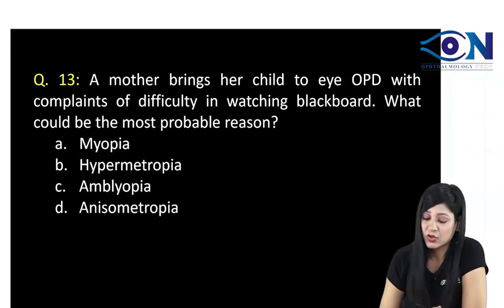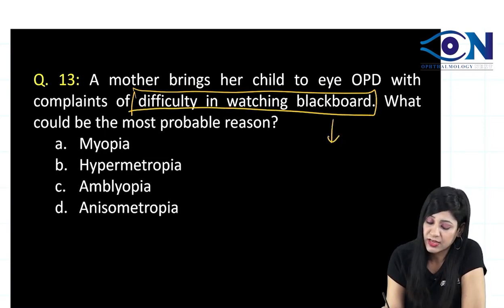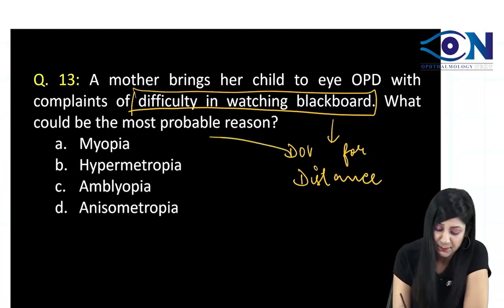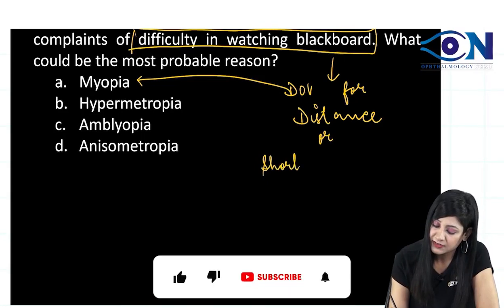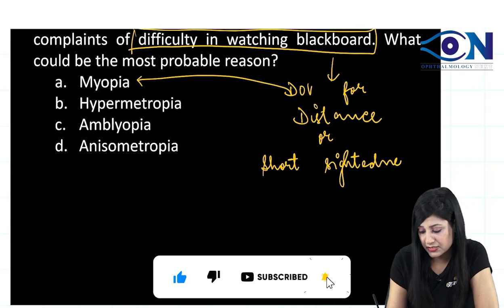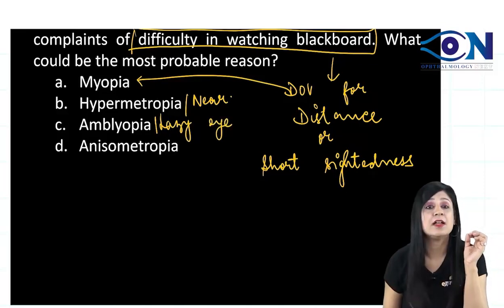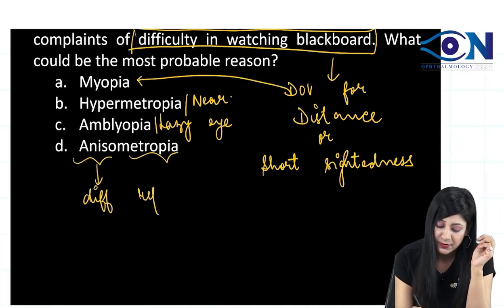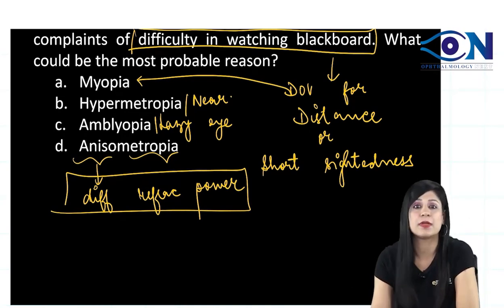Ophthalmology PYQs_FMGE_13 || Dr. Niha Aggarwal